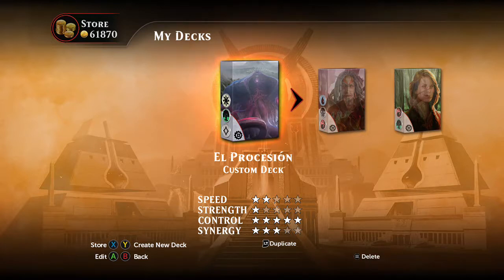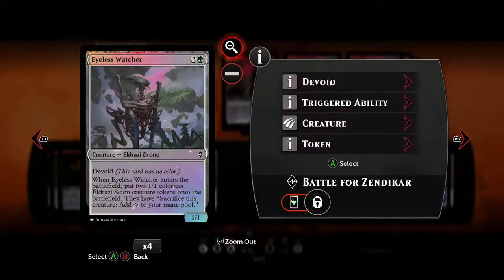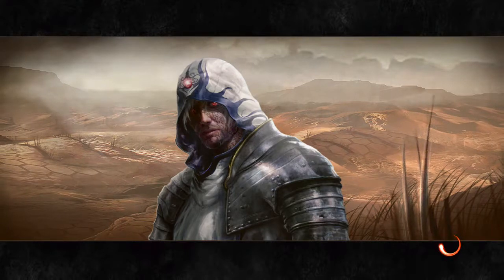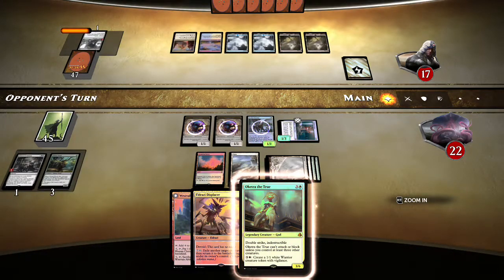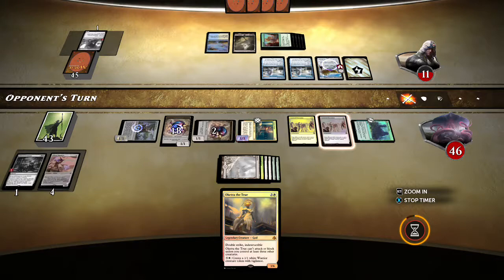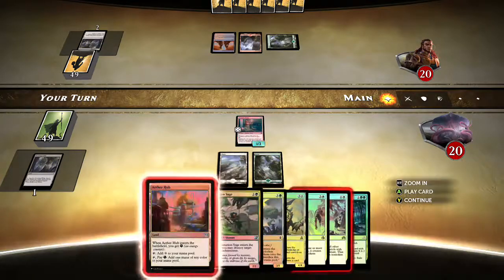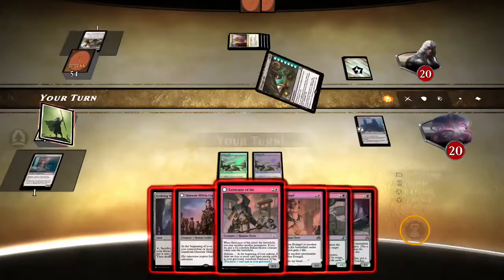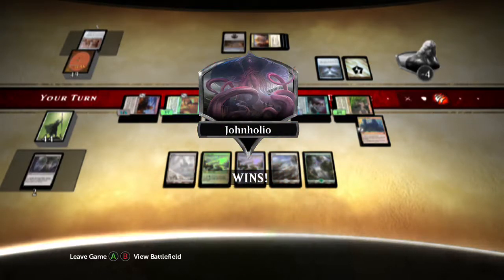Deck Tech with Johnholio - El Procesión